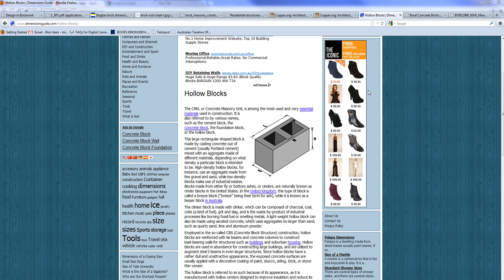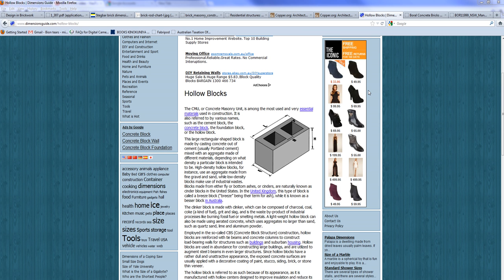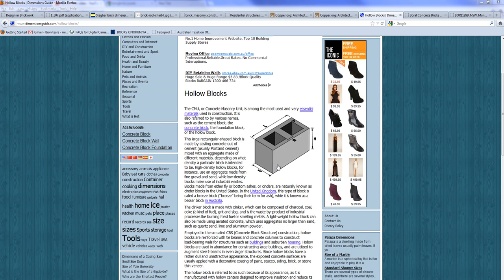G Concrete Blocks